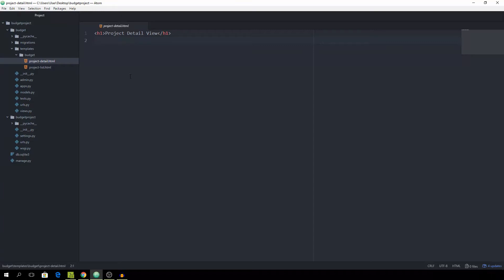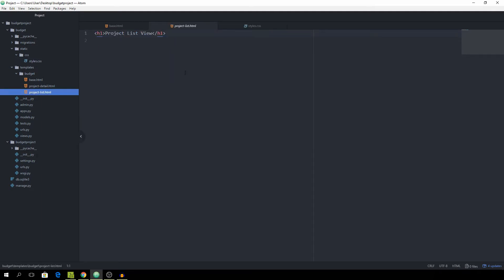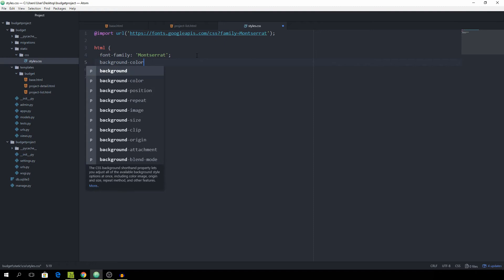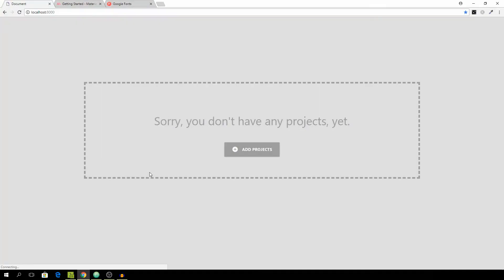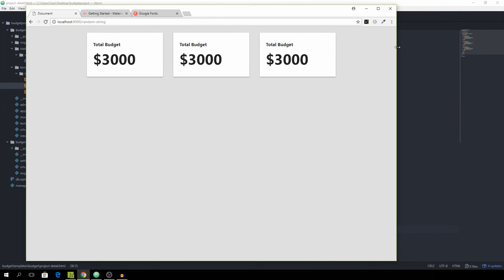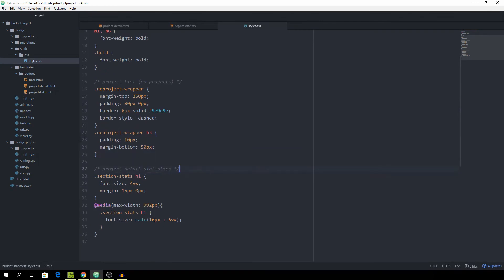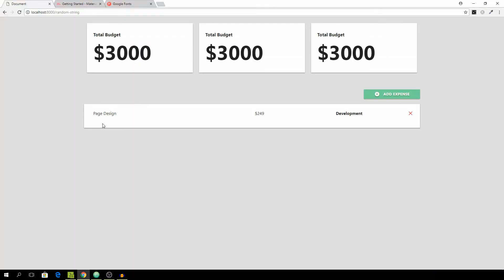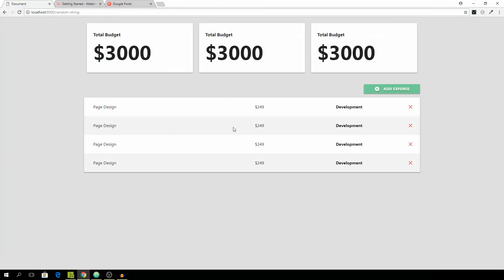Django 2 Tutorial: Create A Budget Application #3 (Templates)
Welcome to this Django 2 tutorial series, in which you will learn how to create a budget application with Django from start to finish.

You will be creating a rough design in figma, implementing the frontend in HTML and CSS, and create the backend using python.

In this part you will implement two of our templates in HTML and CSS.

Cheers.